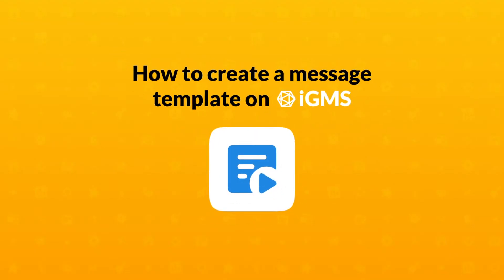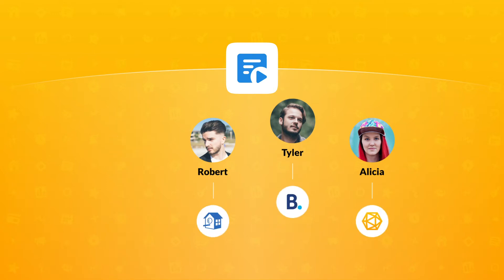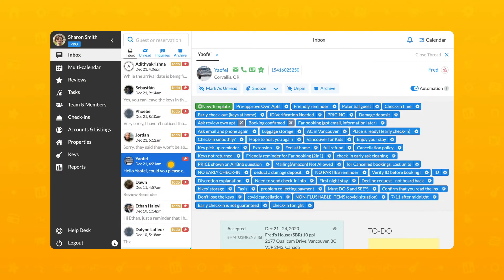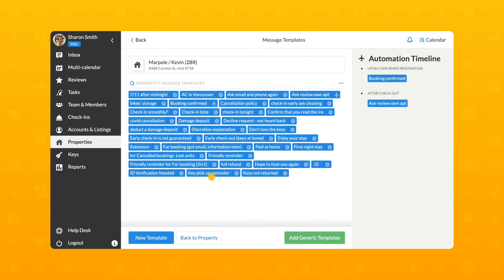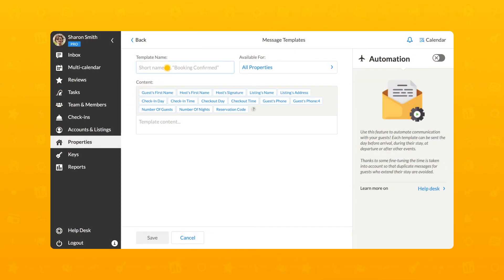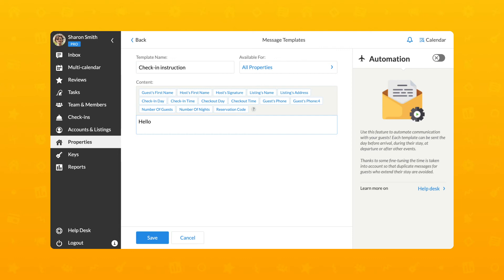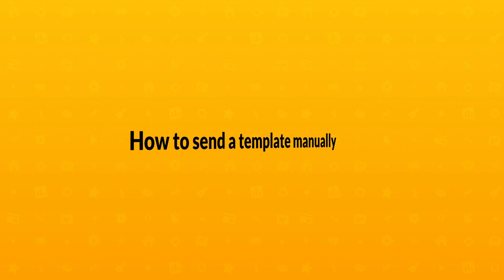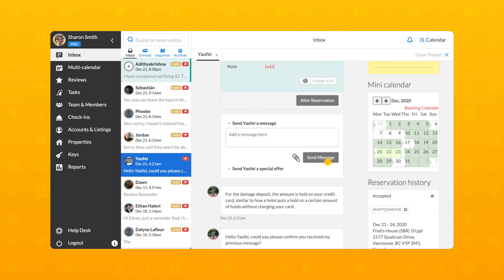How to create a message template on iGMS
The complete guide on how to create a message template on iGMS